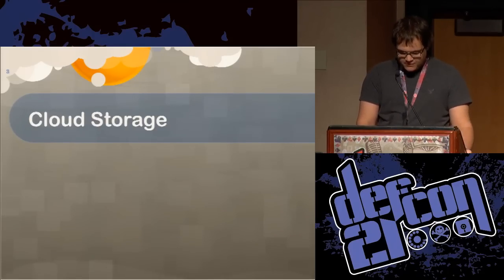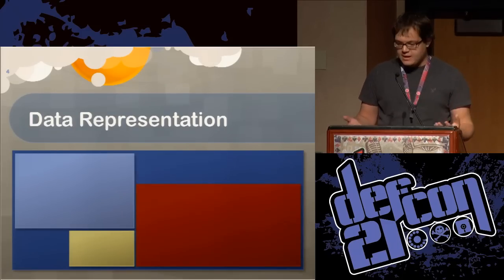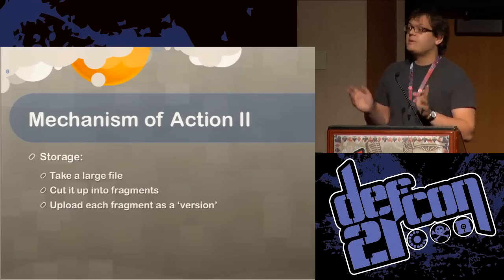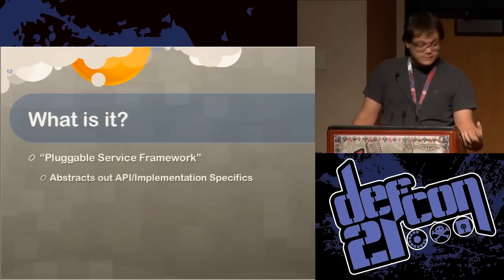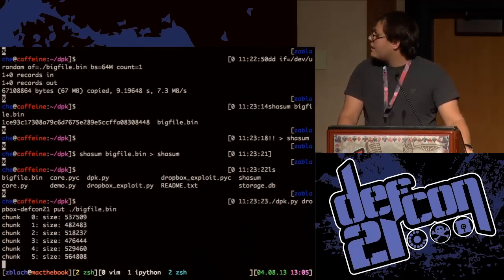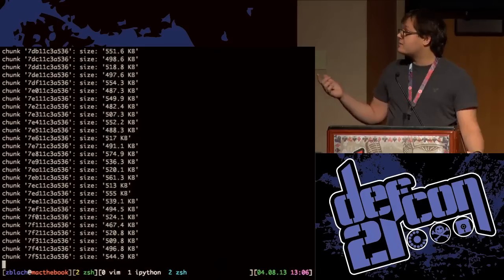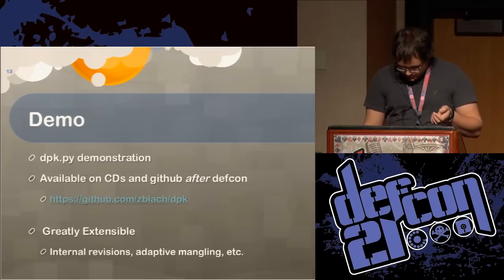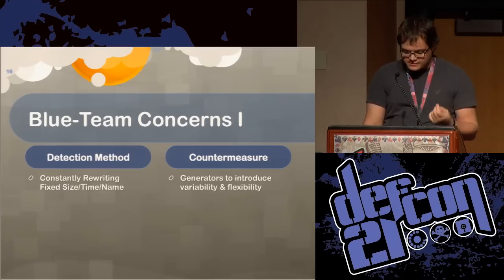Defcon 21 - Transcending Cloud Limitations by Obtaining Inner Piece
Zak Blacher